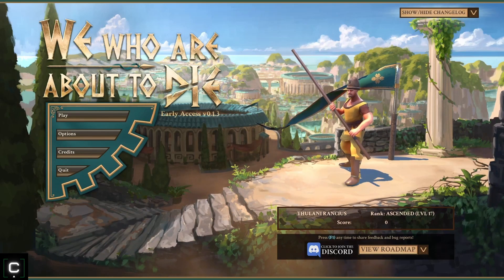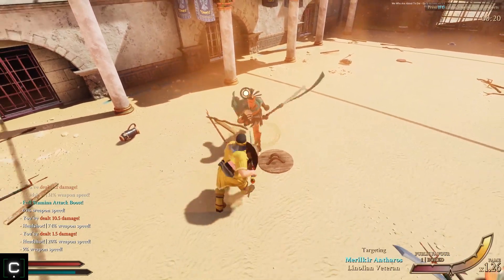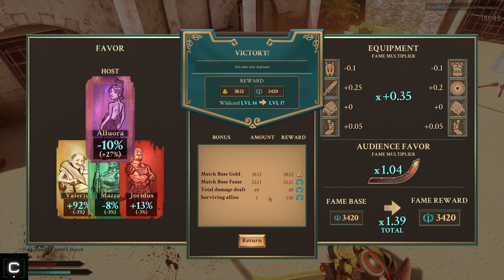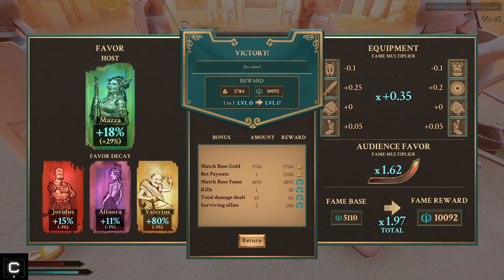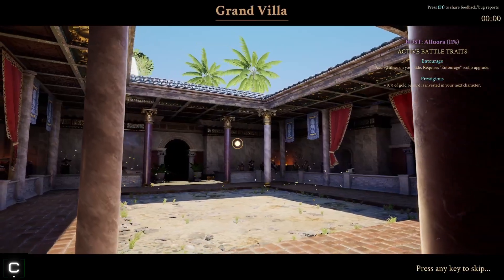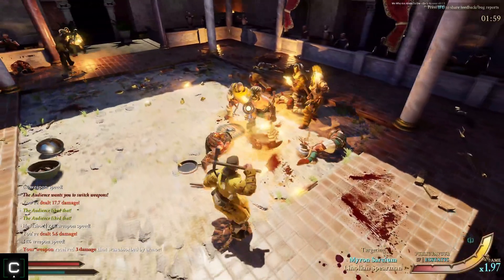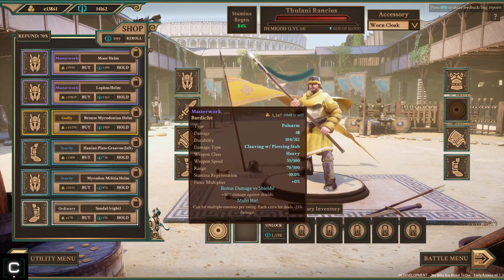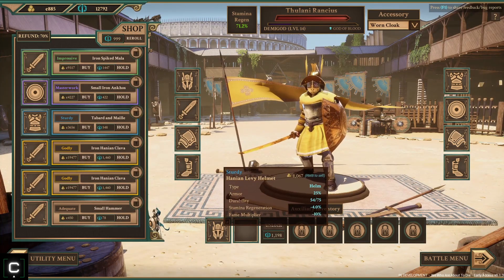We Who Are About to Die - Meteoric - pt. 3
Follow me as I attempt to claim glory as the Thrillseeker Civilian!

IMPORTANT: This game is ACTUALLY different!
Get ready to re-learn how to fight. This game features a physics based combat system with directional attacks. It'll take time to master! Don't worry, gladiators exist to be sacrificed. You control your character fully, at all times, based on complex inputs - you will never sit there while an animation plays.

This game's combat will take practice: at first you will find it hard to even hit anything properly. To win and master combat you will have to slow down and pay attention, pressing random buttons in a panic will only send your gladiator to an even earlier grave. You will learn how to move, how to use momentum to hit HARD, how to hit targeted weak spots and eventually, you will make up your own moves and fight in your own style.
An unforgiving Gladiator Roguelite experience.
Take control of a gladiator with a single life, that you lead to an inevitable dea-- I mean, to victory and glory! Fight from the Pits to the Arena into the Stadium, pleasing larger and larger crowds until you finally become a legend of the Grand Stadium.

PC Specs:
CPU: AMD Ryzen 9 3900X 12-Core Processor 3.80 GHz
RAM: 32GB Corsair Vengeance Pro 2 x 16GB RGB 3200 MHz
GPU: EVGA GEFORCE RTX 3080TI FTW3
Cooler: NZXT Kraken AIO CPU Coolor 240MM Radiator
Storage: Assorted Older SSD (Kingston, crucial, etc. Soon to upgrade to M.2 NVME Storage)